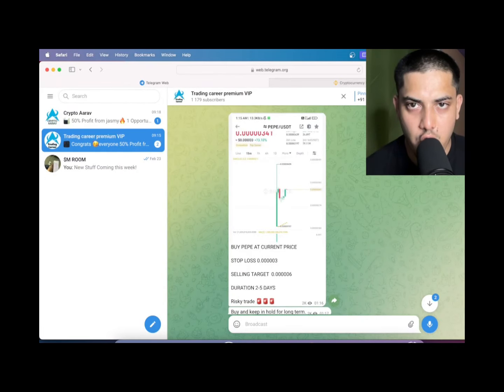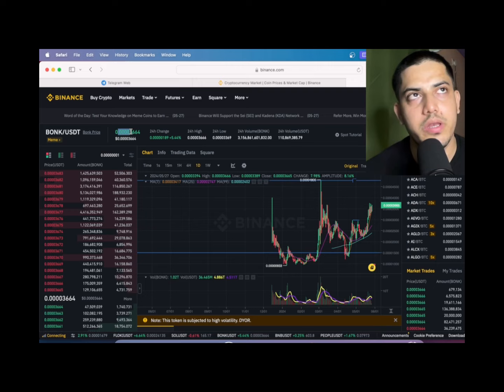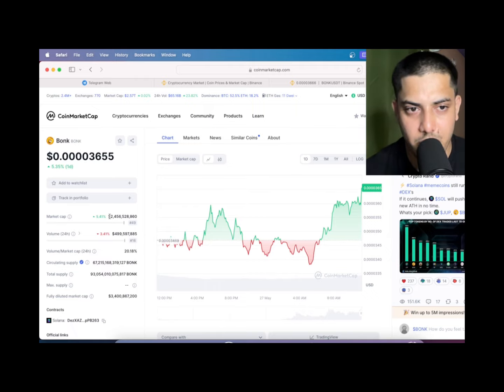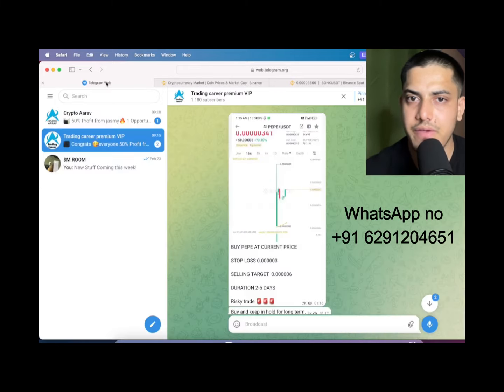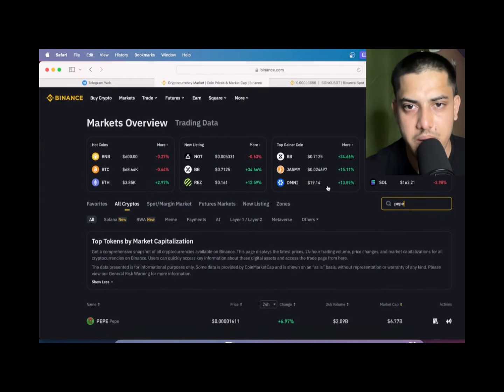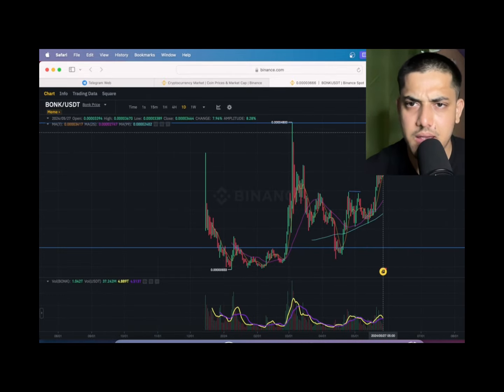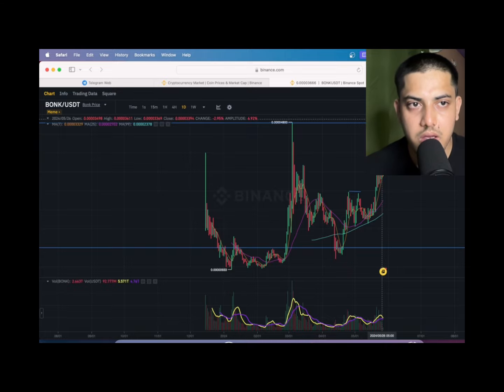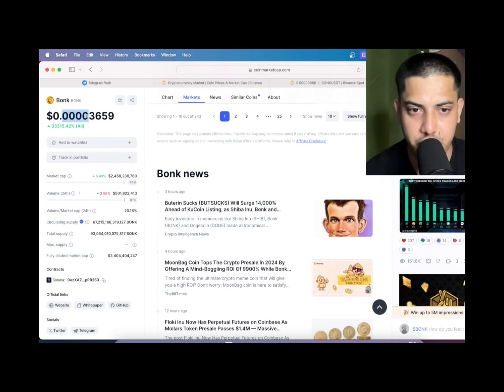$BONK WILL MAKE YOU A MILLIONAIRE🔥 BREAKOUT COMING..! BONK PRICE PREDICTION & NEWS TODAY 2024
factual.